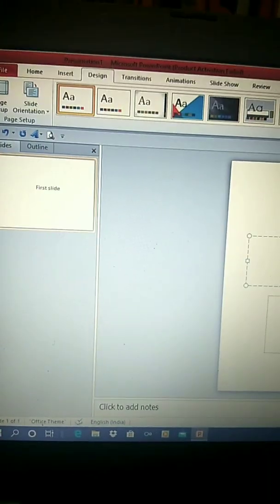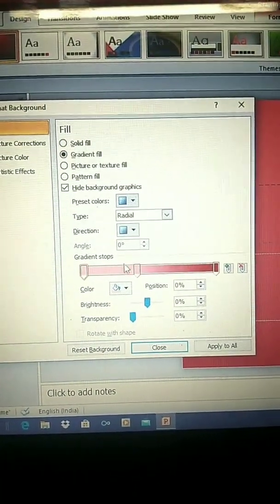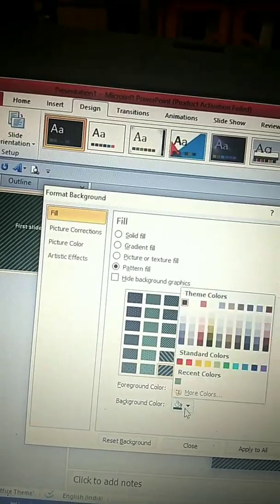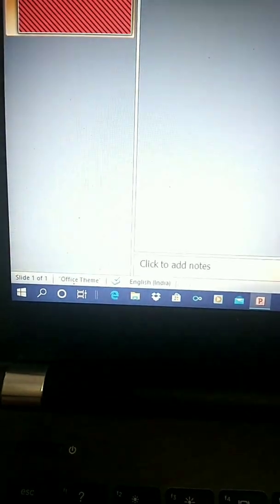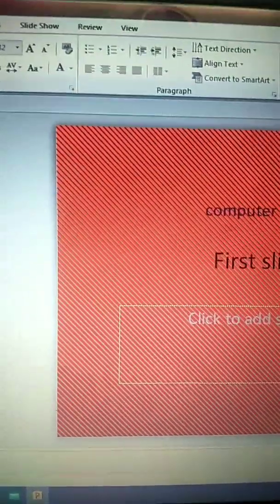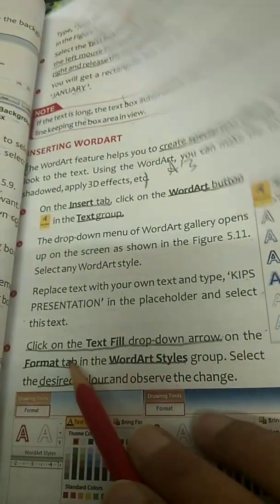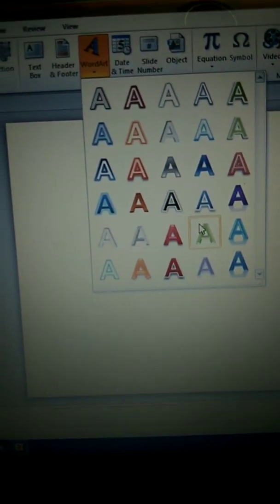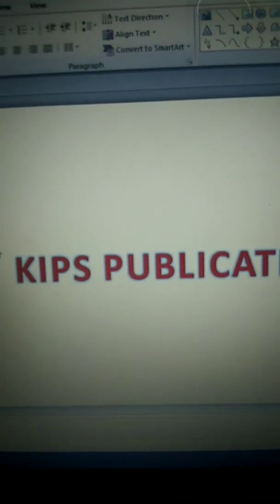Class 5- chapter 5